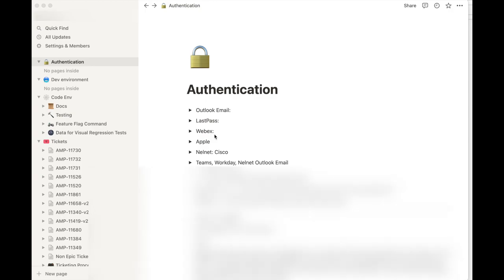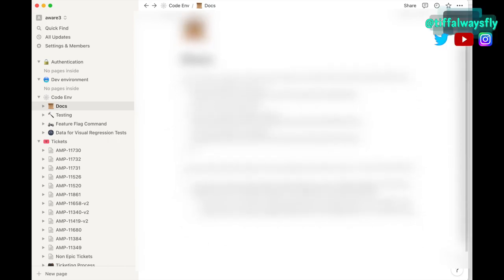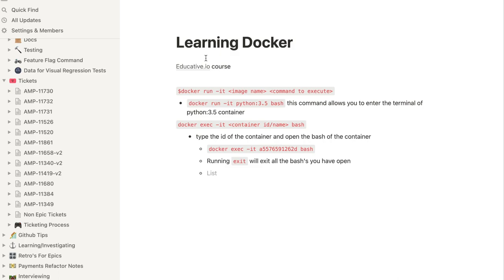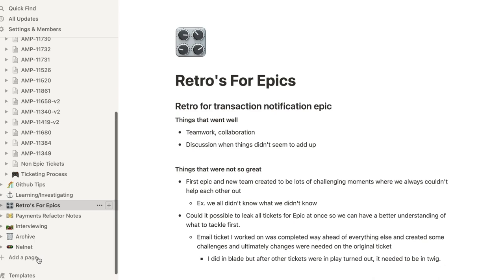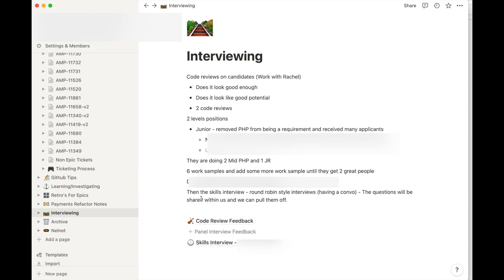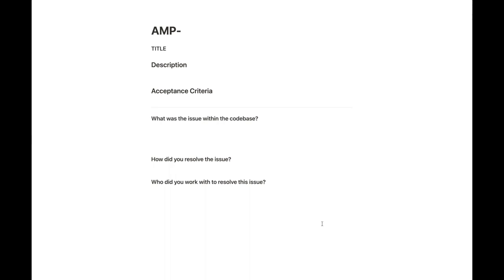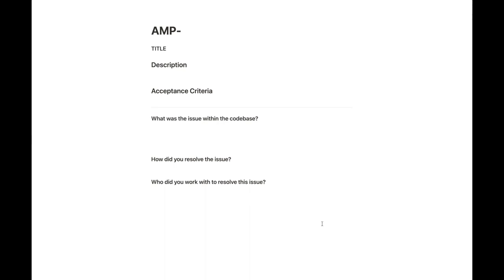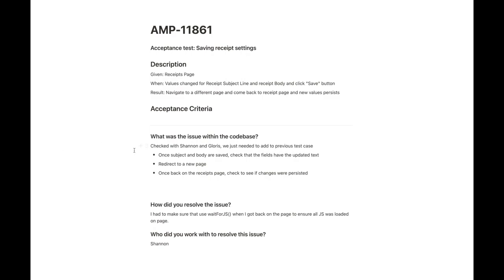How I track work accomplishments and notes using Notion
At my last job, I kept track of my work tickets - what I did, how I did it, whom I collaborated with on my work computer with the Apple Notes App and the Google Doc that was under my work email. When I was laid off, I immediately lost access to all those things.
I will let you in on a little secret - My memory sucks! So, needless to say, I didn’t remember all the awesome stuff I did.
With my new job, I decided never again will I lose all the work I completed. So, here’s the template I use for every ticket I complete and to keep productive. I have only been on the job since May 2021 and for now, this system is working for me.

💁🏾‍♀️ Who Am I:
Greetings, my name is Tiffany! I have been a Software Engineer since 2017. I have mostly focused on backend engineering specifically using PHP/Laravel and MySQL. I enjoy the journey of learning, contributing to making a better product and working with a great team.
I first learned about code back in 2009 but didn’t really understand the entire tech field at the time. Later on, I decided to join a coding bootcamp called Coding Dojo, to improve my tech skills - It definitely was the best decision for me! It was a long journey and I started documenting my journey via youtube.